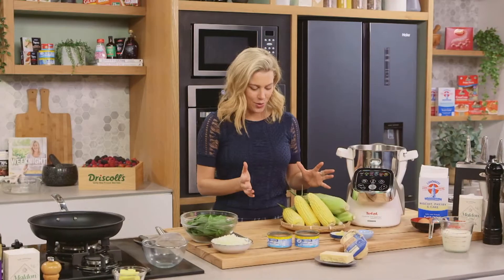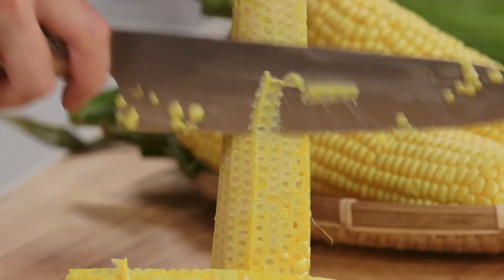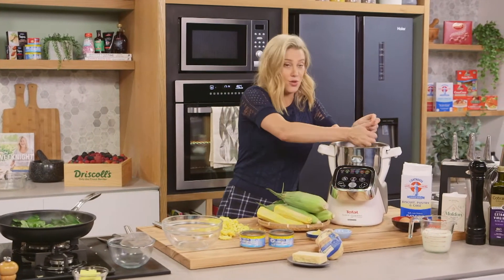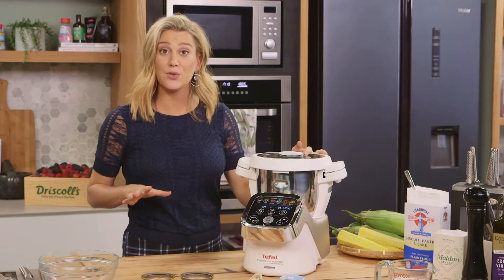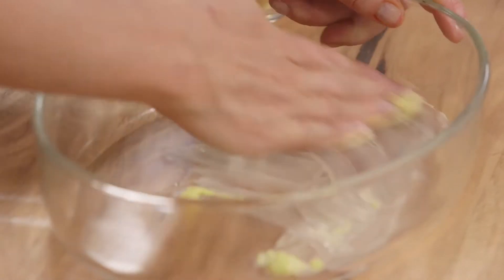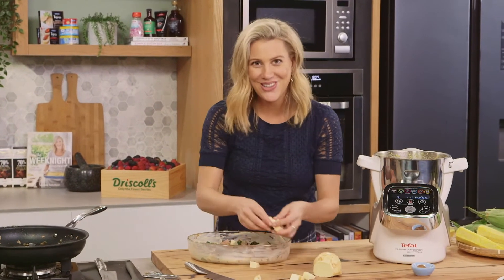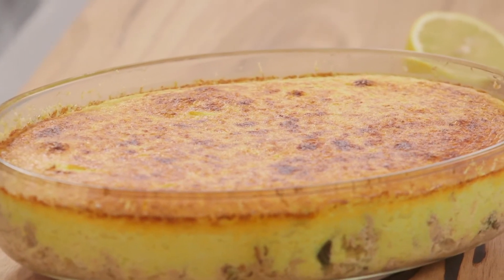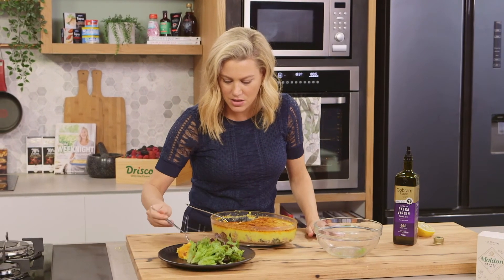Tuna & Corn Gratin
If you love the taste of fresh corn, then you’ll most certainly love this Tuna and Corn Gratin. Essentially a corn souffle, the tuna makes this a hearty family meal. It’s also very kind to the hip pocket. Watch Justine Schoefield show just how easy this gratin is to prepare.